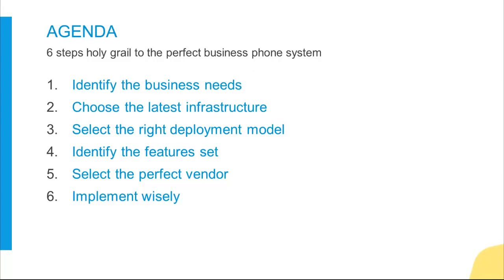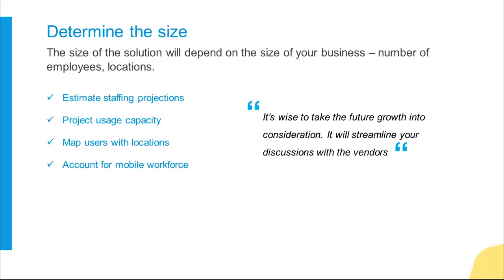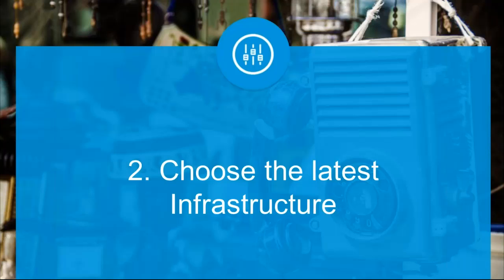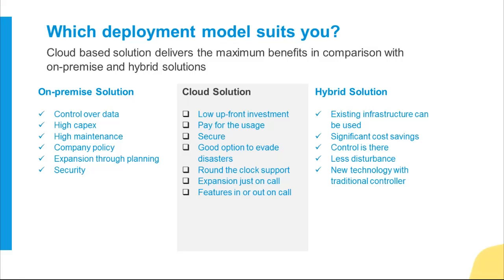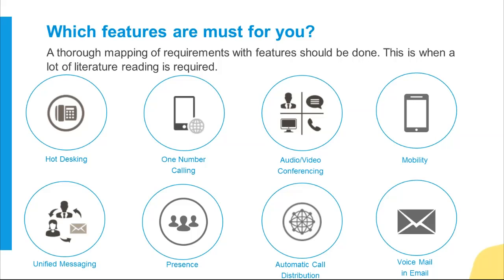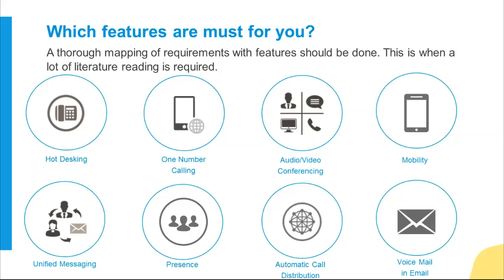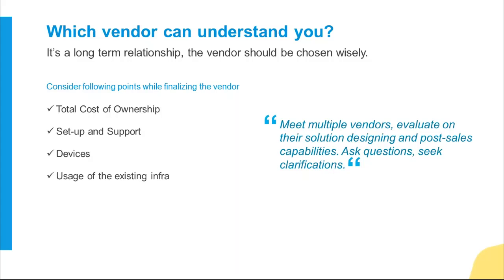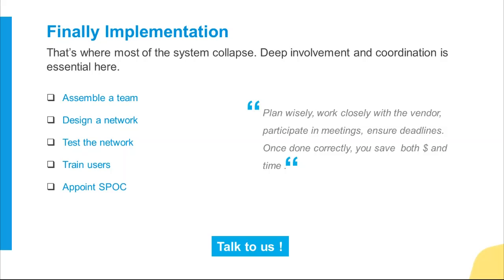[Webinar] 6 Steps Guide to Select a Business Phone System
In this webinar, we have covered the important factors you should evaluate while setting-up or replacing an existing telephone system.

We have touched upon:
Why do you need a new phone system
Which infrastructure - VoIP or Traditional
Which deployment model suits you
Which features are must for you
Which vendor can understand you
Finally Implementation